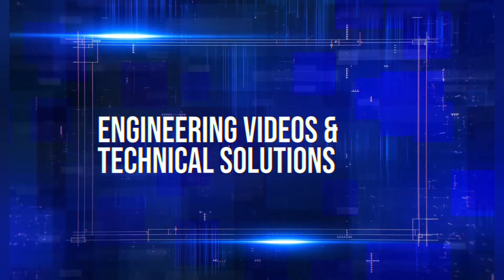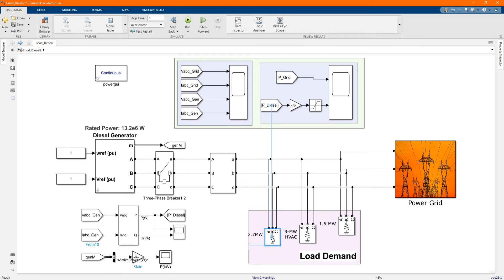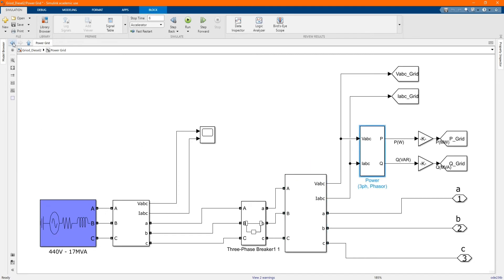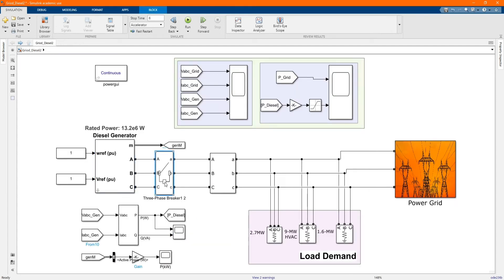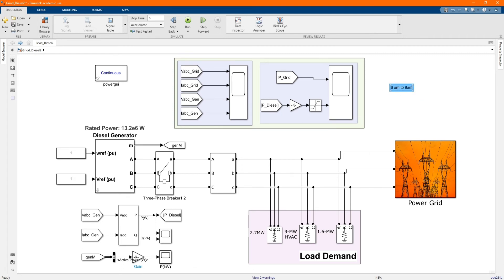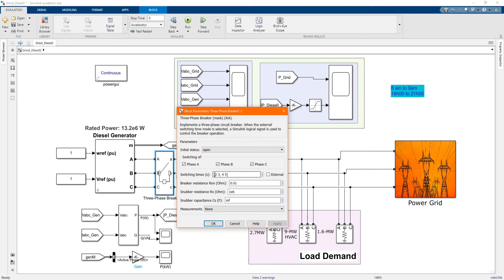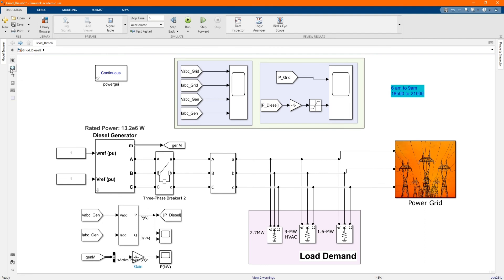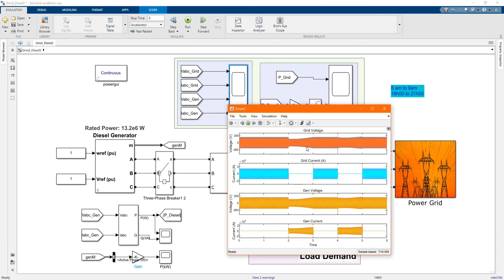Simulation of Grid Connected with Diesel Generator in MATLAB Simulink - Method 1